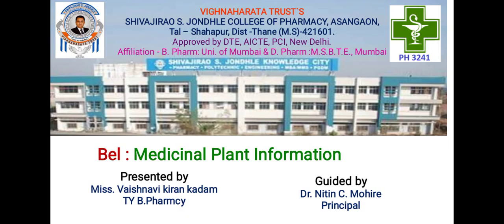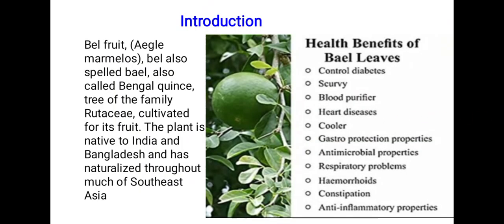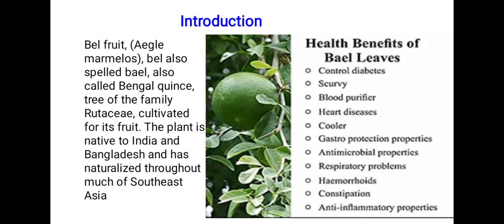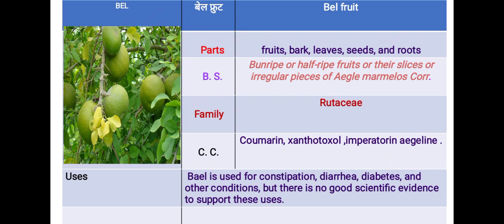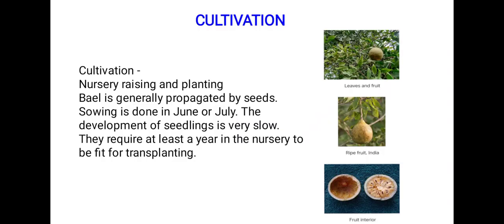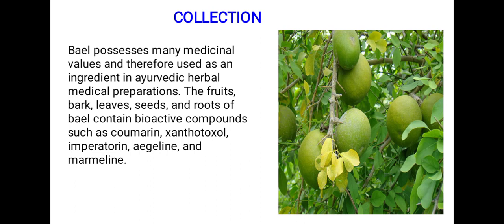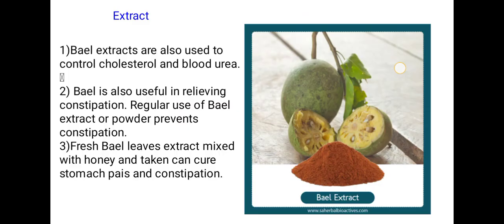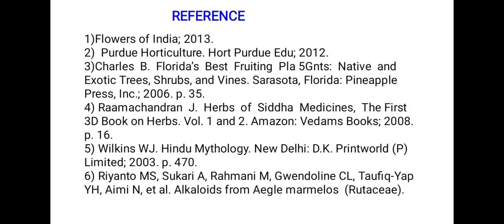MEDICINAL PLANT OF BEL BY VAISHNAVI KADAM